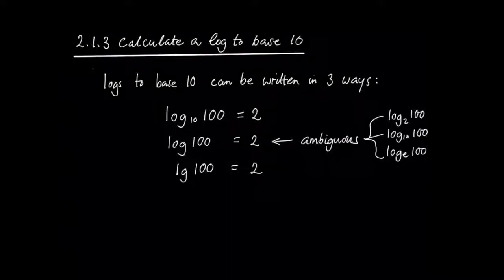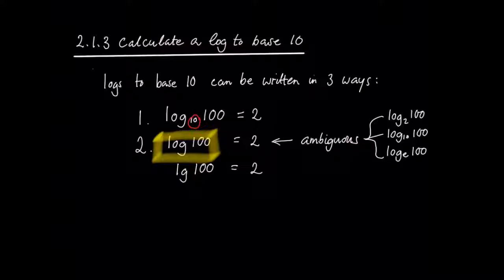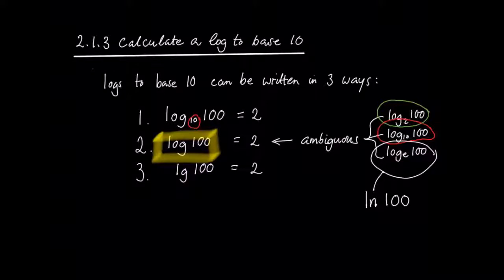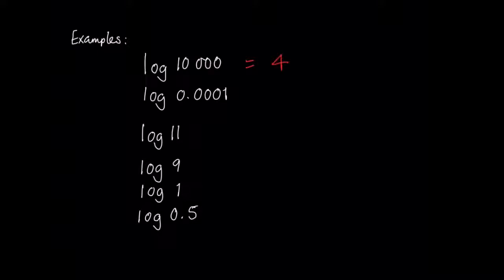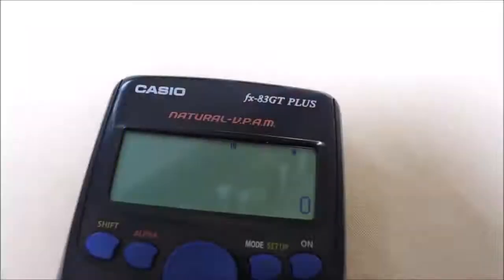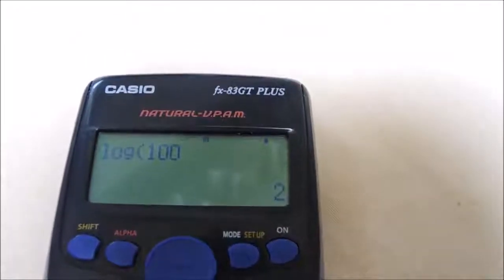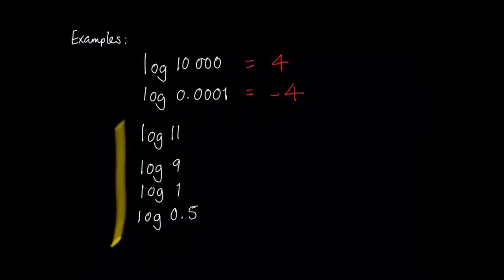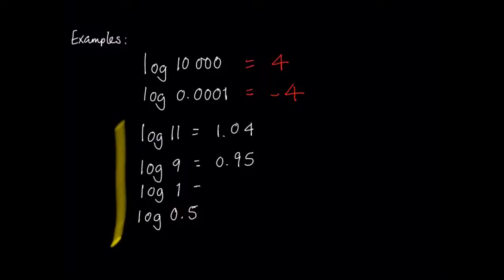2.1.3. Calculate a log to base 10